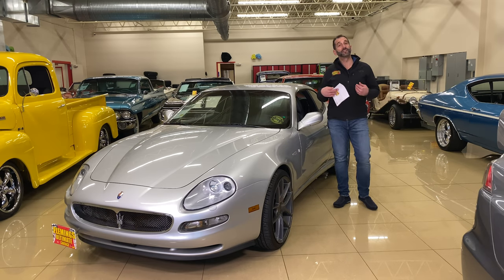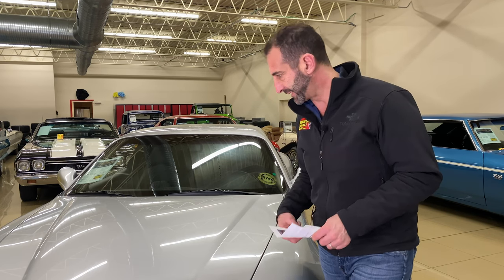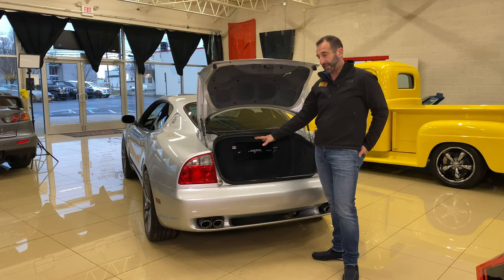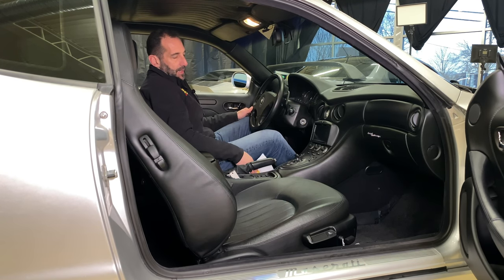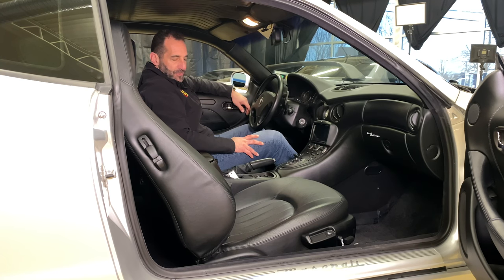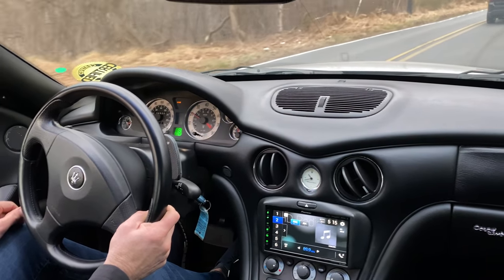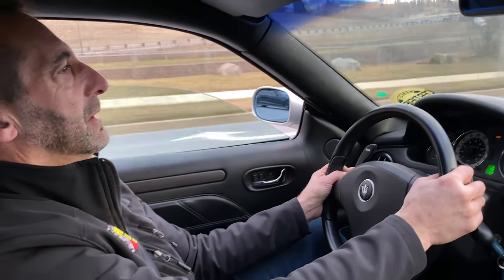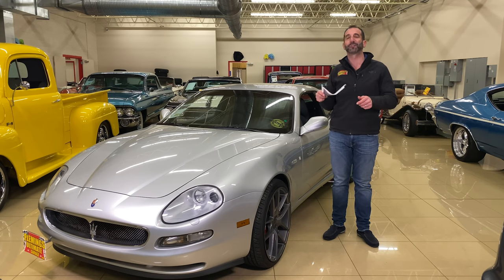2004 Maserati Cambiocorsa Coupe GT for sale with test drive, driving sounds, and walk through video